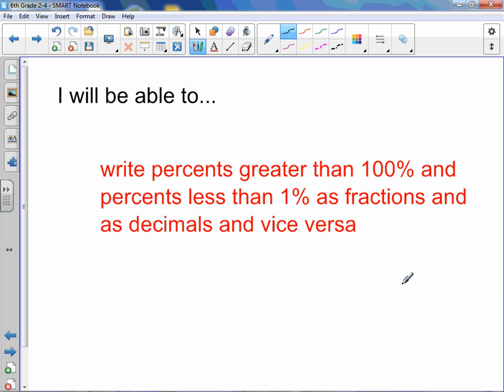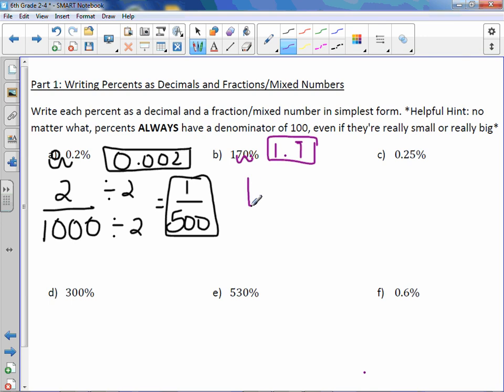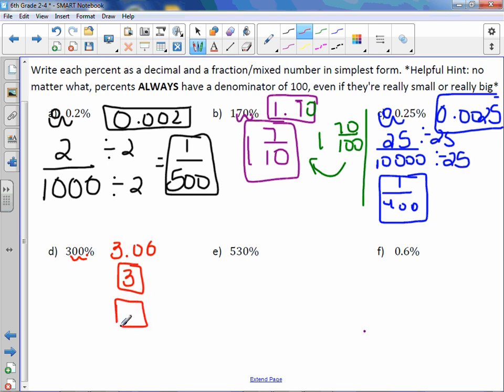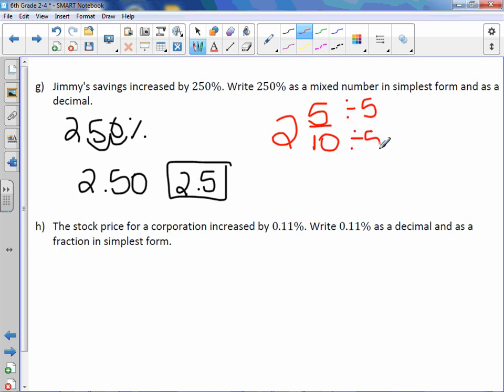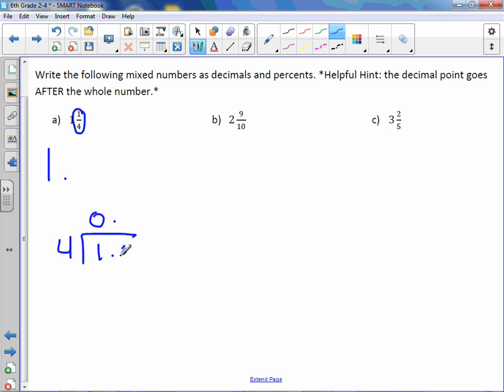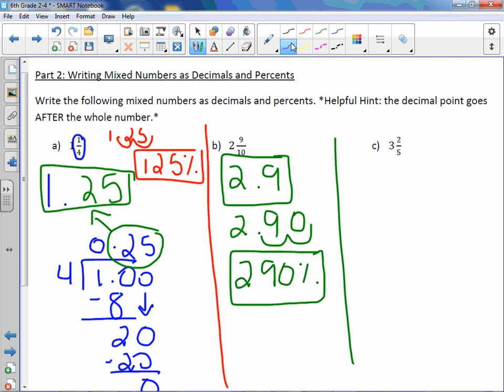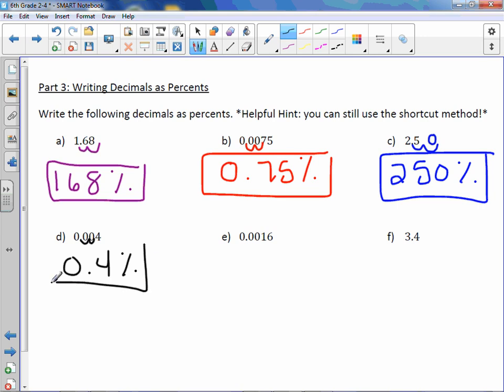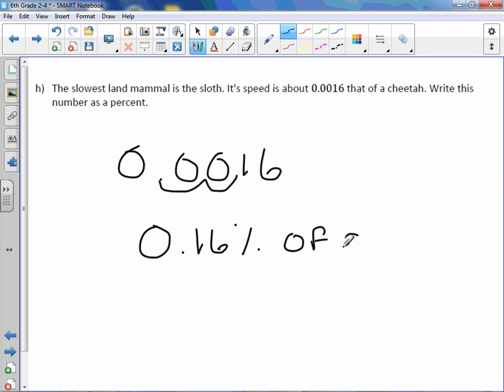6th Grade 2-4: Percents Greater than 100% and Less than 1%